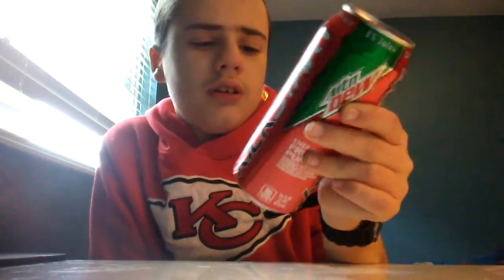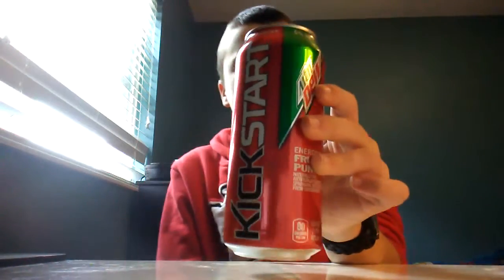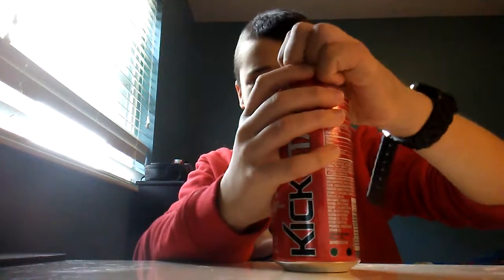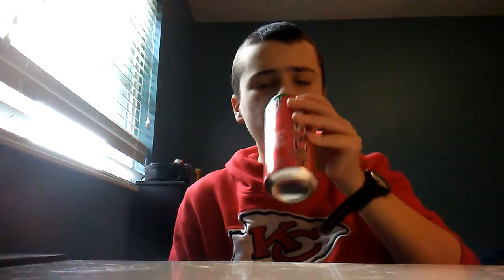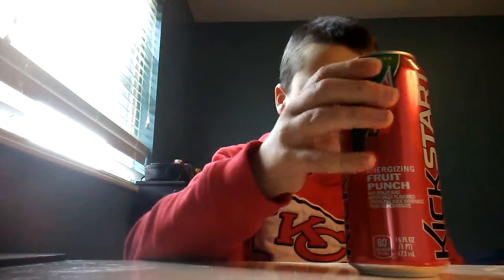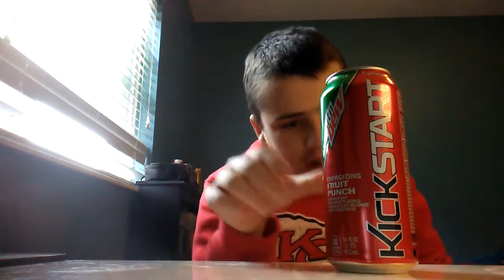Soda review # 218 Mountain dew Kickstart fruit punch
8.5/10 rating would defintley recommend this